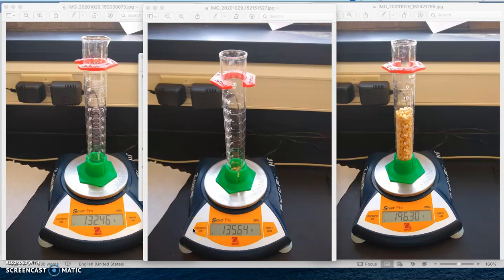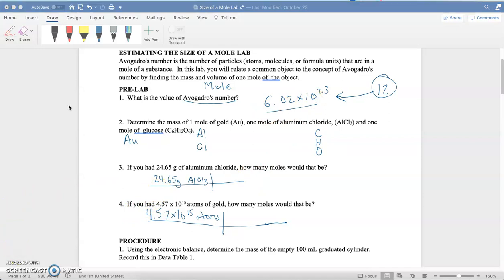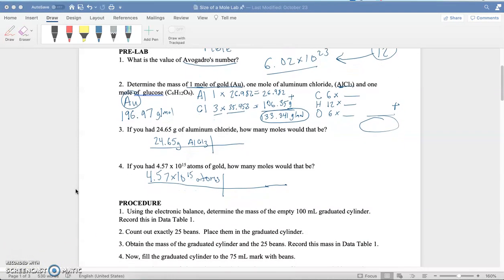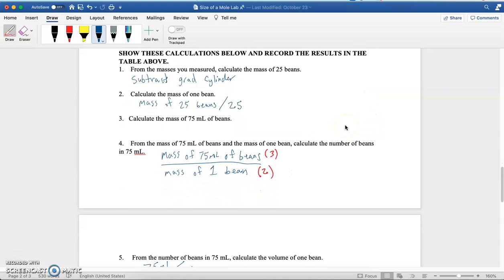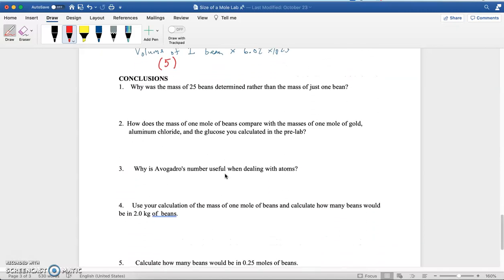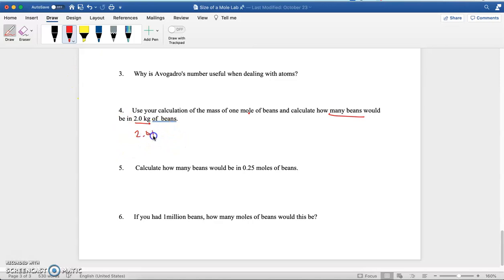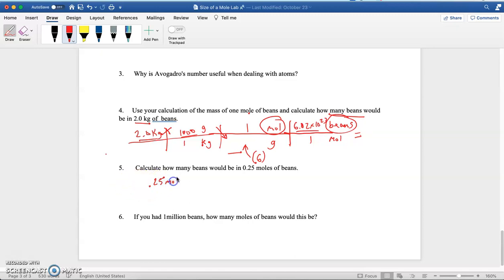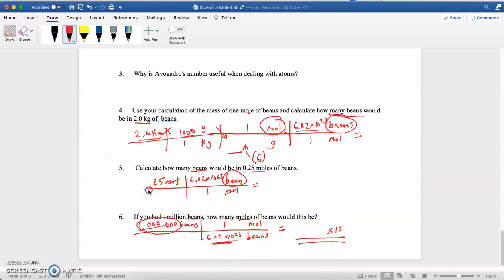Size of a Mole Lab Video